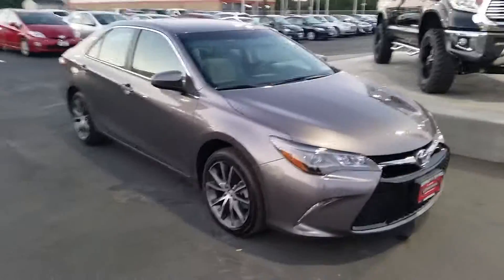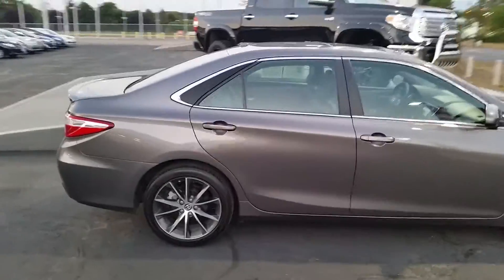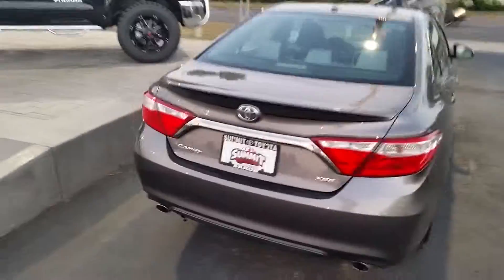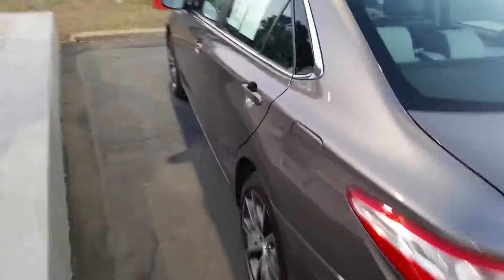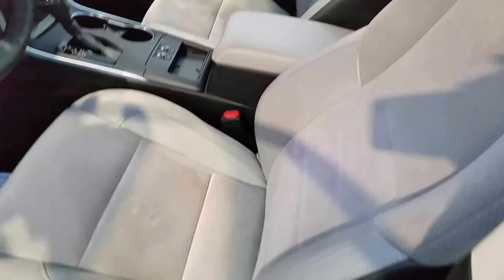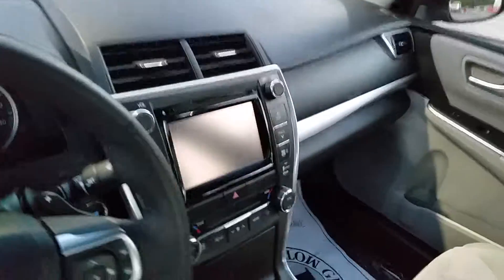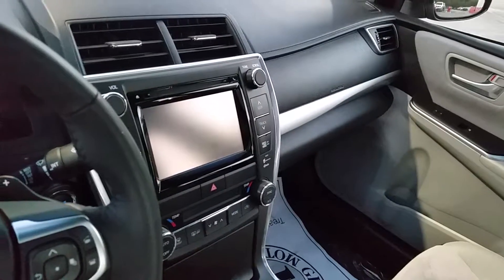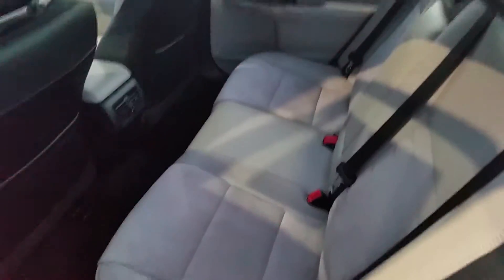2015 xse camry